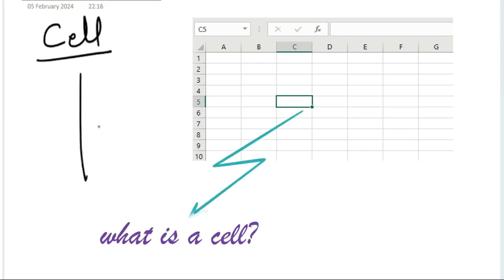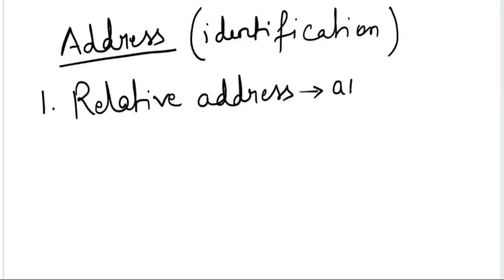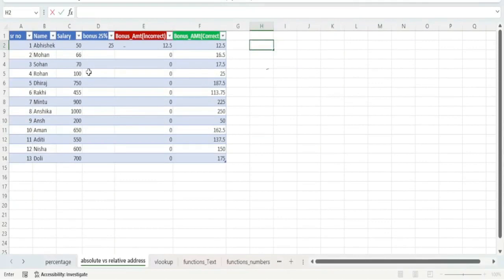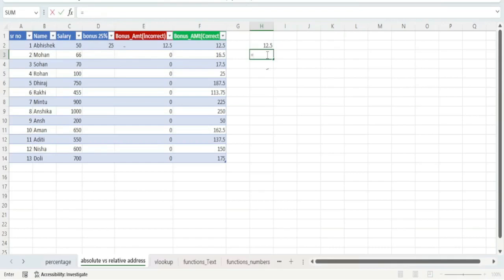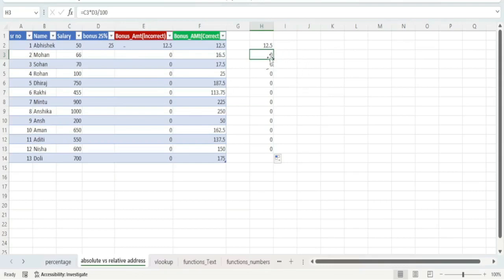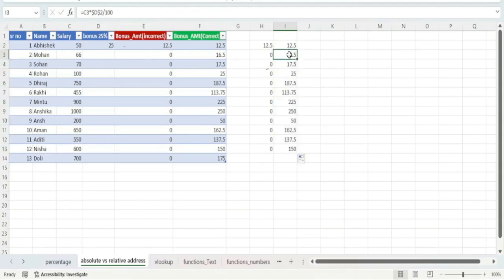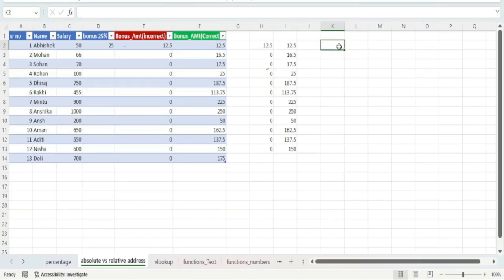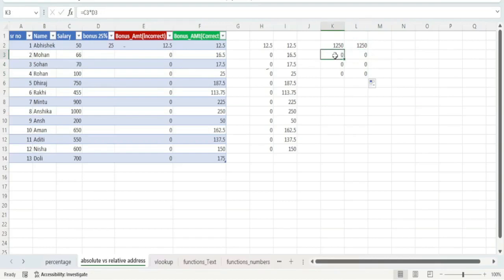Excel Address Scheme -2024. Learn usage now or remain an Average one.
Excel Cell address scheme is most important topic for anyone who is starting to learn EXCEL. unfortunately, even a professional don't know the real difference between different address types and remain an average person by simply copy paste formula from Google .
My video is for anyone & everyone who is either new to excel or proficient and master in EXCEL.
Learning these basics will make anyone confident enough to showcase his/her skills and perform outstanding in the crowd.

Must watch to get real benefits. Keep in mind your concept clarity is the goal of this channel.
 While being in IT as architect for 13 years, i have cracked many prestigious PSU exams like SBI S.O, RRB Grade 2 and many others.
While this lecture can help students going to school in their Excel chapter. This concept is actually missing for most of the professionals. I have seen MIS guys, analytics guys struggling to find the right fit between different addresses type.
If you are also in same space, you will find it extremely helpful.
Again, my goal is to disrupt this sermonic new era Edtech. help me in being successful by letting me help you. Lets create a healthy honest ecosystem where everyone can question & get the answer.